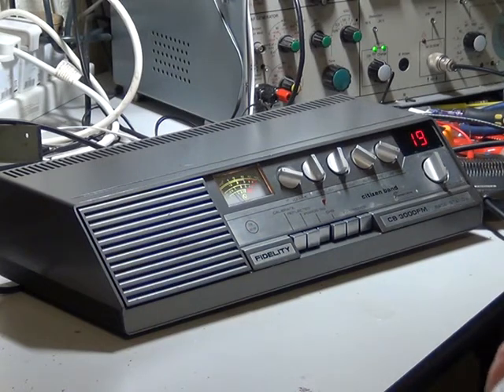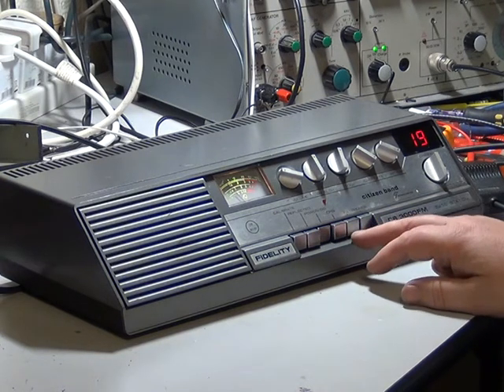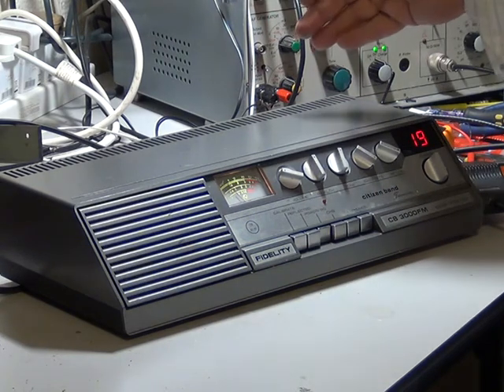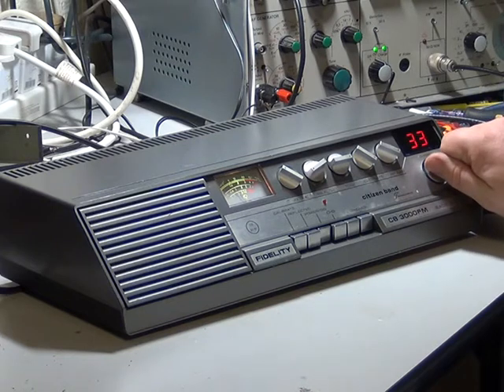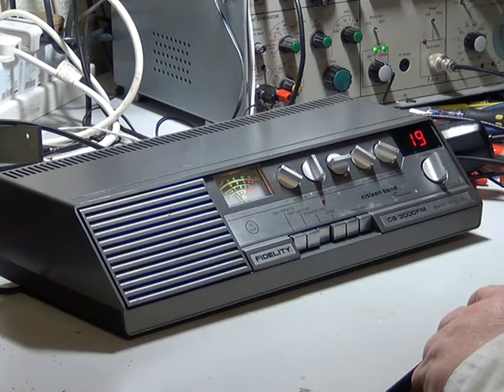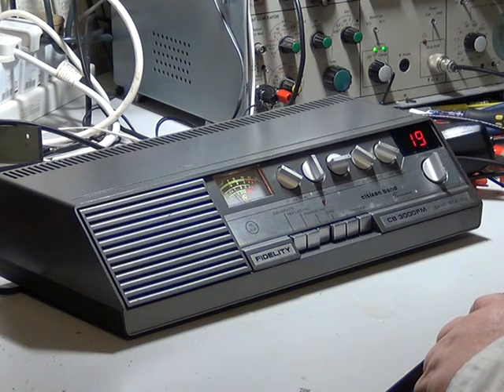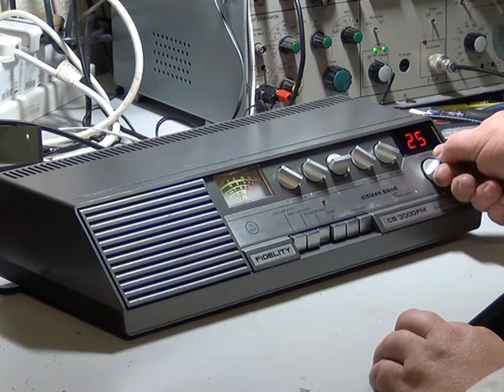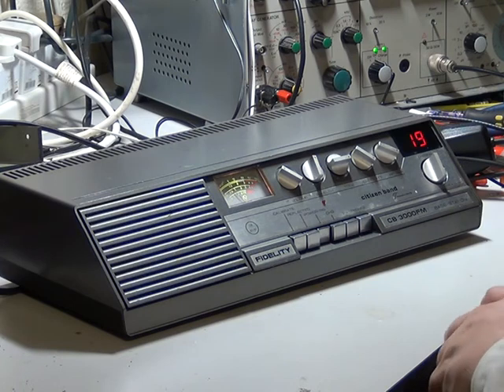Fidelity 3000, UK (CB 27/81) CB radio (Base Station) - On The Air Test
Richard Shireby, G0OJF, from TSG communications, Lincolnshire, UK demonstrates alignment procedure as per service manual for this 1981 base station transceiver.

Be warned that the FM discriminator & the IF section require use of a Sweep Generator